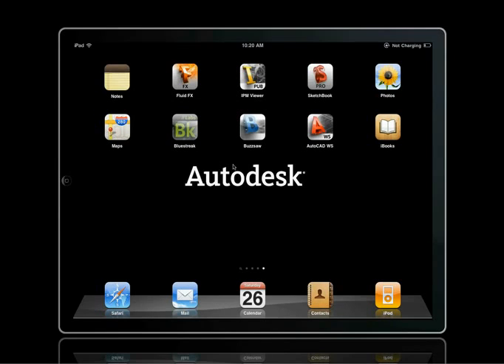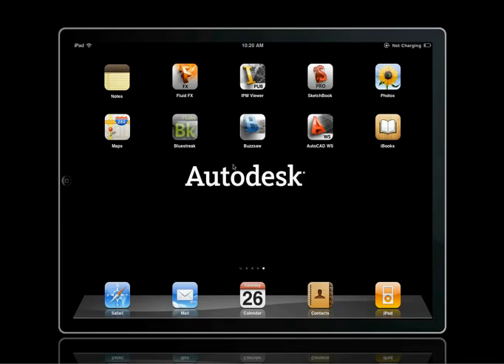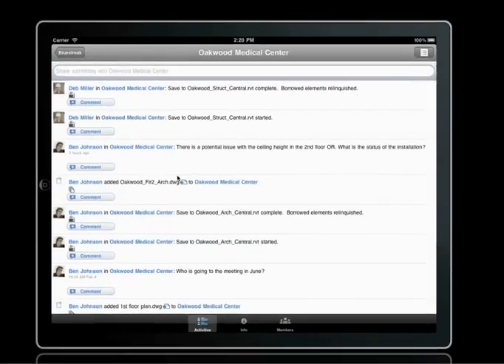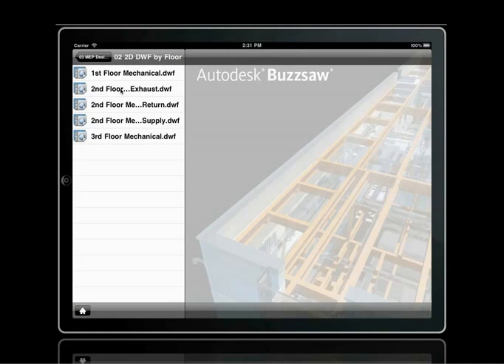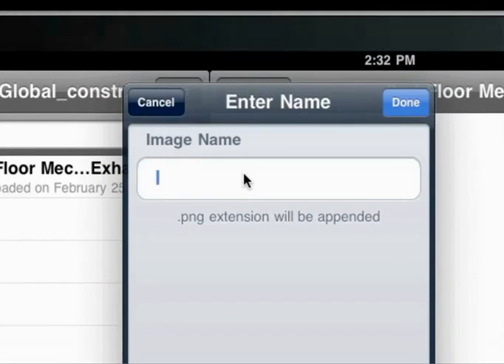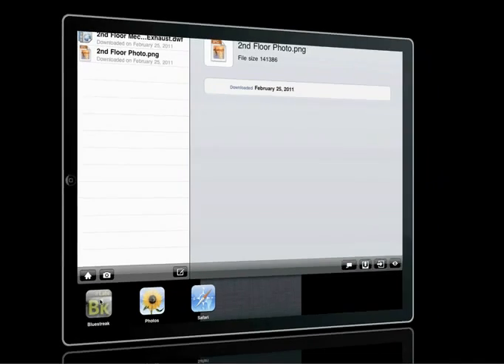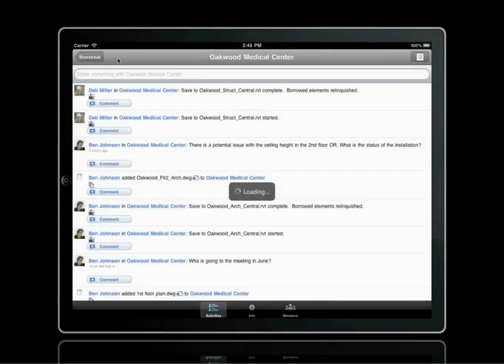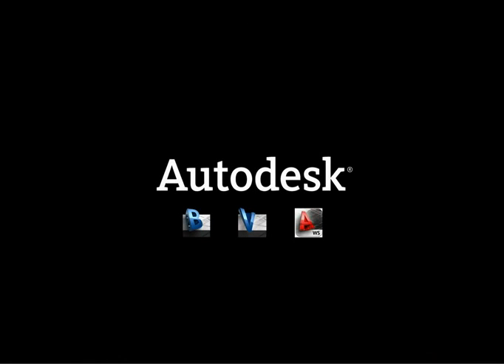Access Vault Collaboration AEC files via Autodesk Buzzsaw | MAPData